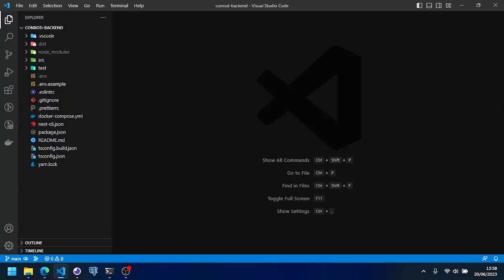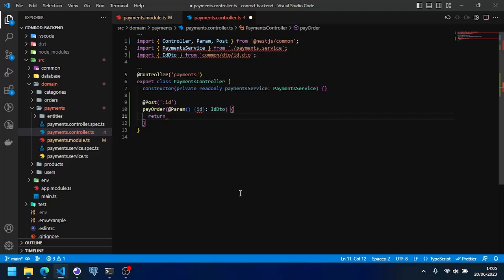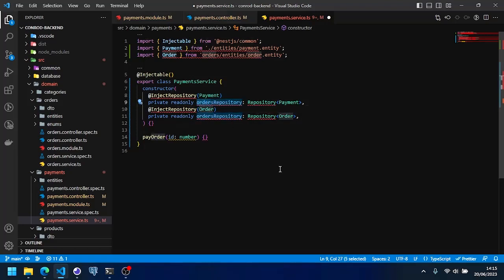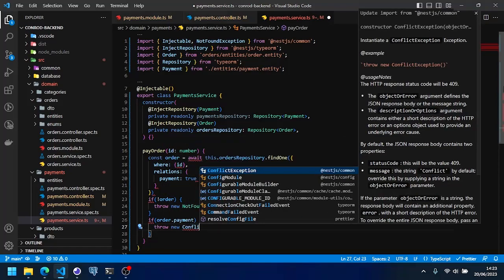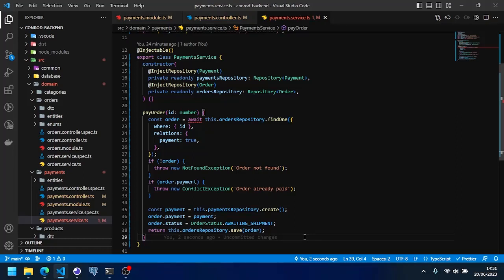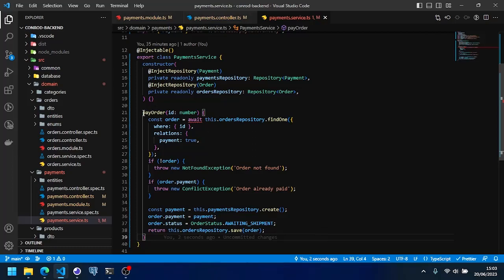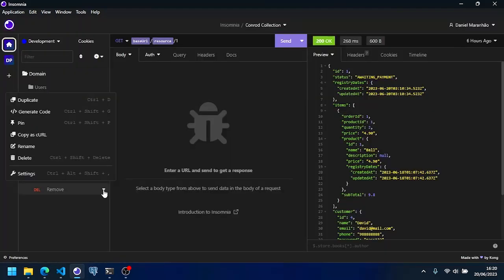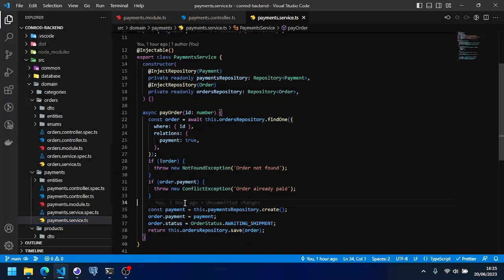NestJS Unleashed #38 - Payment Logic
And finally the payment logic. Only a single method will be implemented, to pay an order. The order will be saved in the database again with its payment, and altered status, in a single operation.

A user could pay the order of another user, to avoid this we'll learn how to check if the user performing the payment is the order's owner, in the Extra module 1 - Authentication/Authorization.